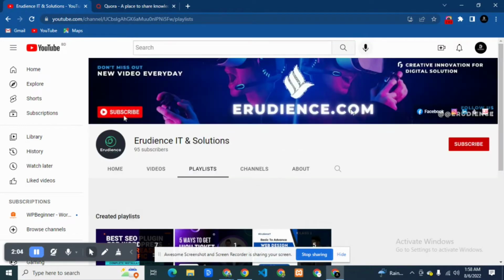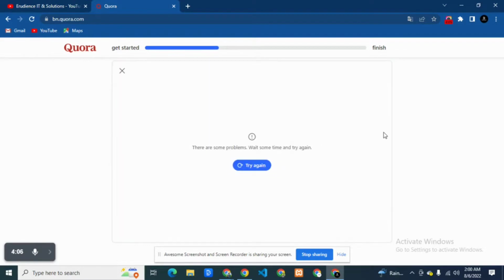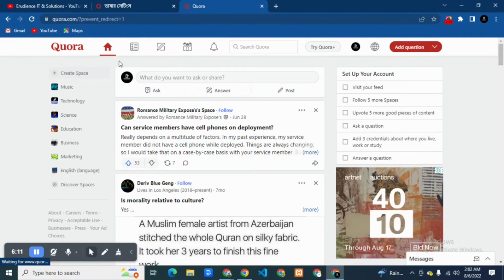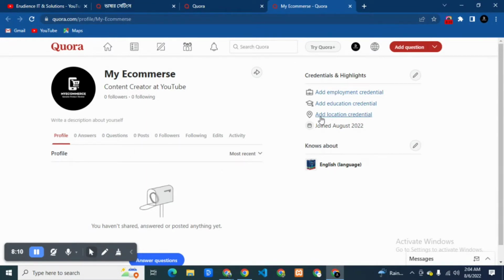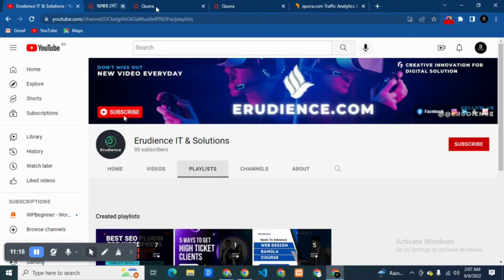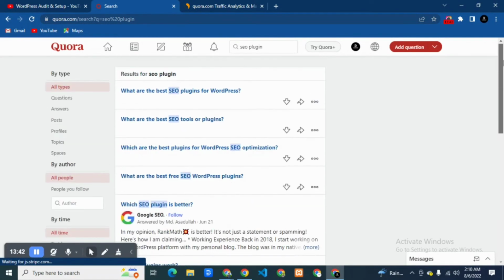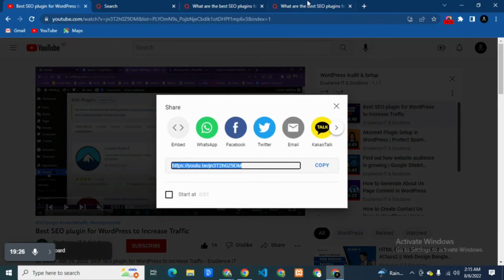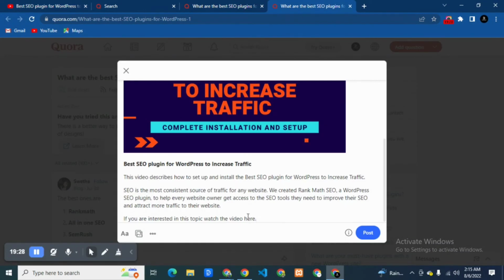How to Promote YouTube Videos on Quora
Quora has been a tremendous source of traffic for me and my website and is still underutilized by a lot of content creators.

The key to using Quora is searching for keywords related to your industry and looking at the most viewed answers. All you have to do is create a better answer and give more value, and slip your YouTube video in the answer as an additional resource.

Using Quora is not only a good way to get YouTube traffic, but it is a good way to build credibility for yourself and your company.

✅Best YouTube Video Sharing Platform | Share your YouTube videos

Erudience IT & Solutions is a leading provider of professional IT services, products, and solutions. We empower clients to optimize their performance by providing innovative and effective technology solutions. We deliver quality services and products while maintaining the highest standards of integrity and customer satisfaction.

🔴 OUR SERVICES
Web Development, Web Design, SEO, WordPress, Business Consultation